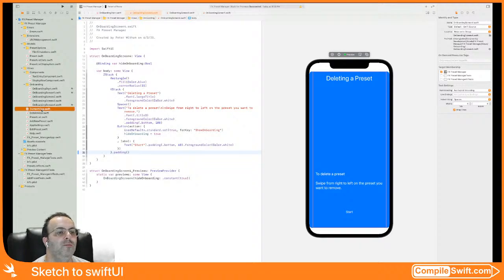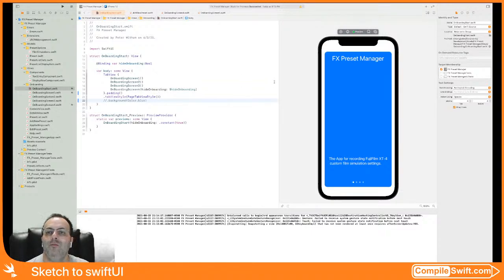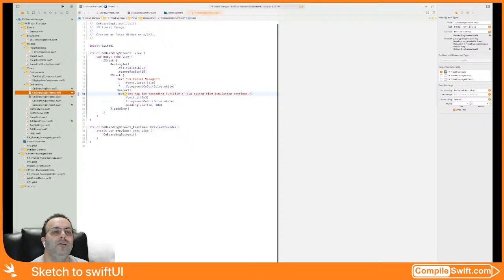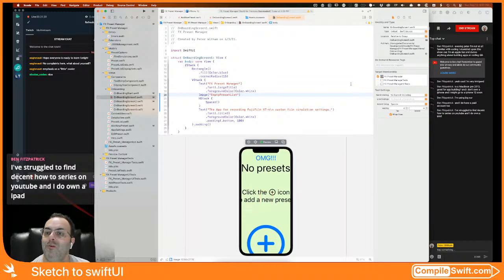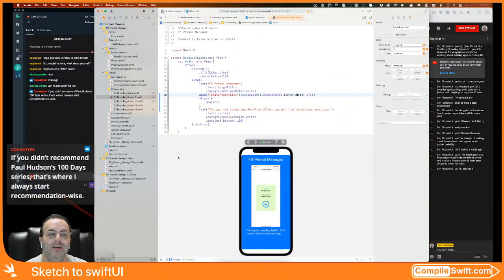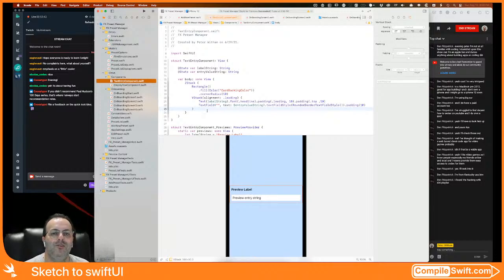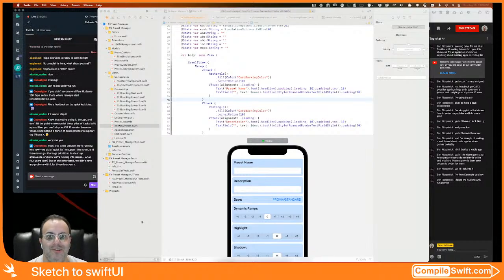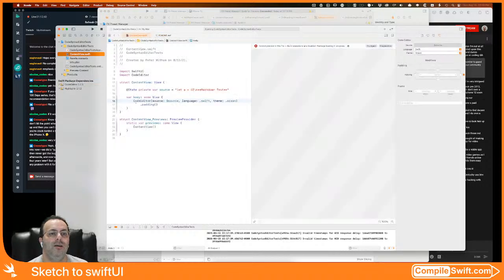Working on a SwiftUI App - Onboarding screens and fixing bugs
Time to return to my FujiFilm preset management app built with SwiftUI. In this stream, I also answer some questions on getting started with suggestions for good resources.

We improve my onboarding screens with images and fix some bugs.